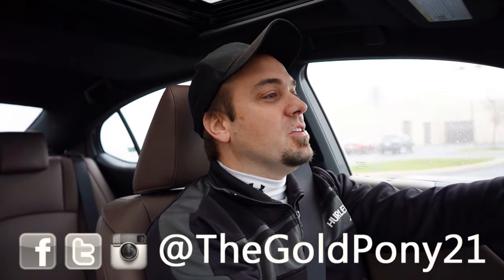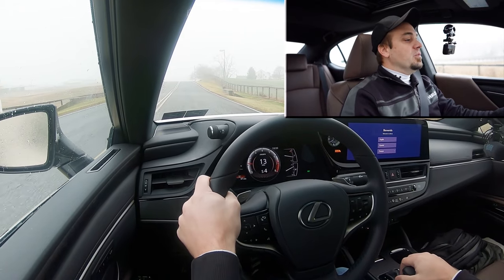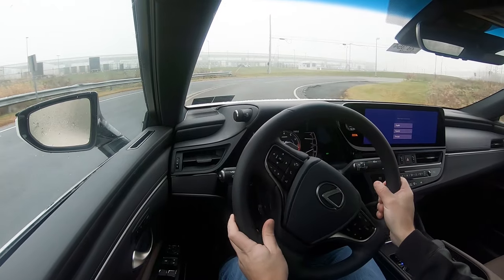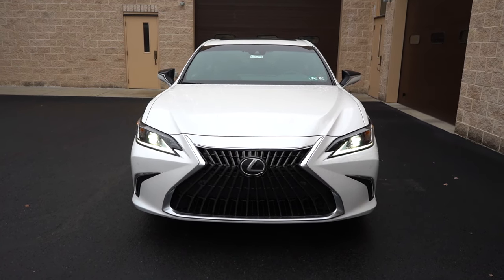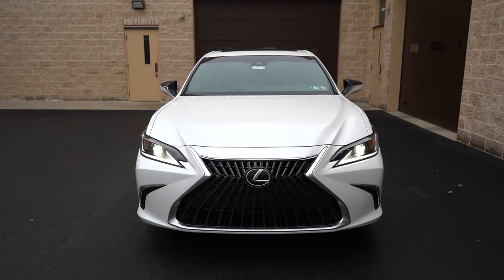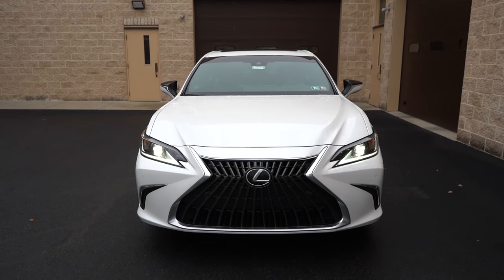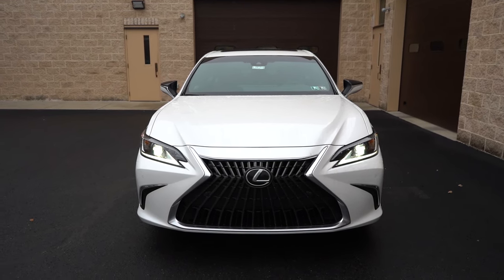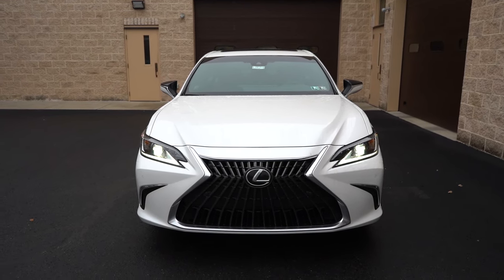2024 Lexus ES 350 Review | The Most Reliable Luxury Sedan!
In this video I'll go for a test drive & completely review the NEW 2024 Lexus ES 350! I'll test out acceleration, braking, steering feel, cargo space, rear legroom, sound system, exhaust clip & much more!

Big thanks to Bobby Rahal Lexus in Mechanicsburg, PA for allowing me to check out the NEW 2024 Lexus ES 350! For more information on their inventory please feel free to visit their website below!